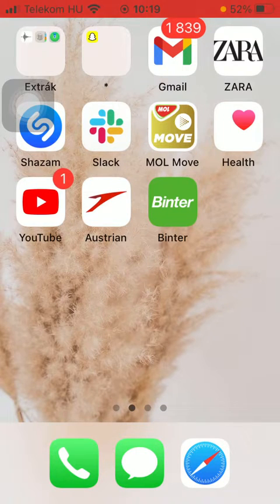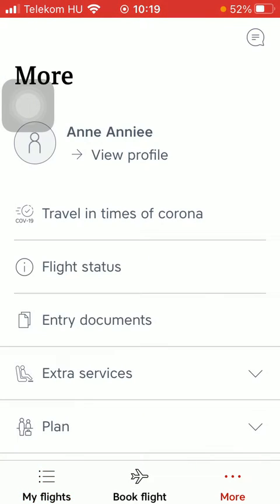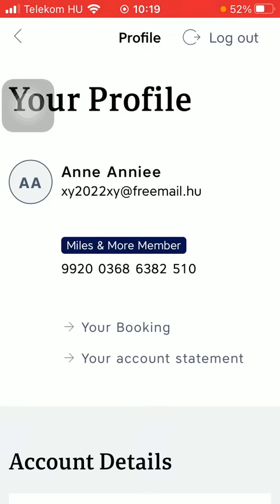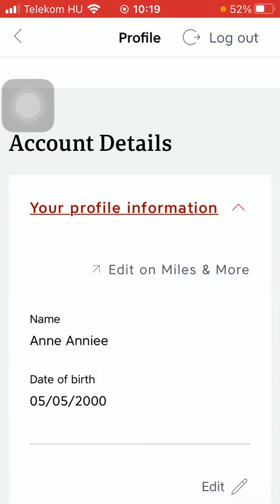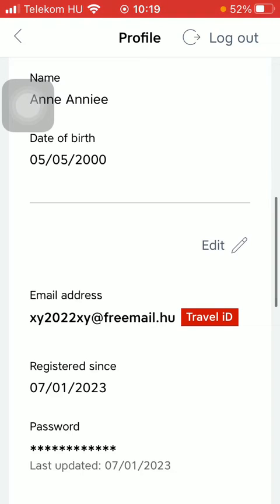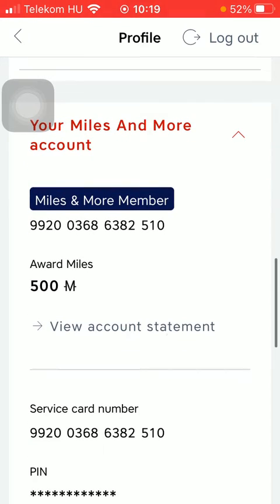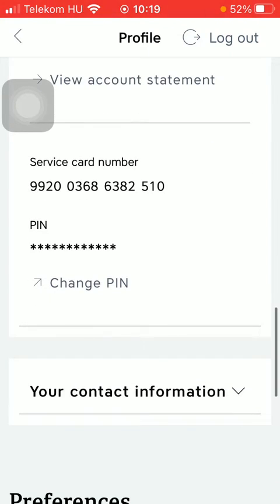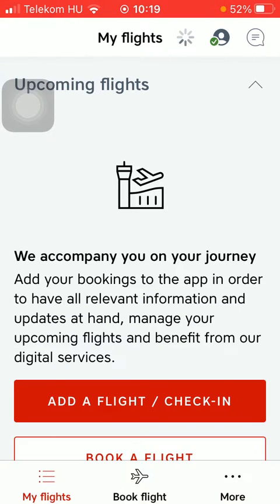How to add profile information to Austrian?